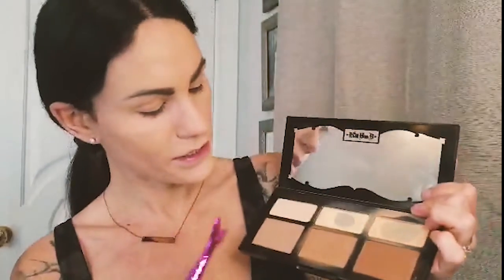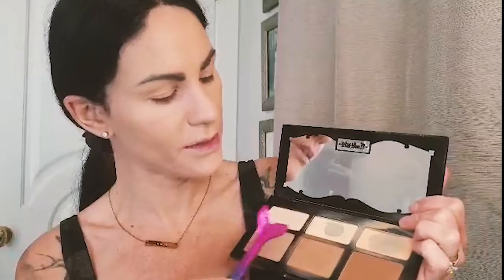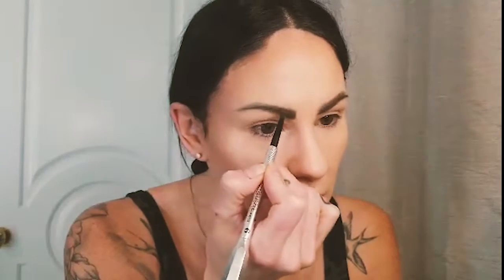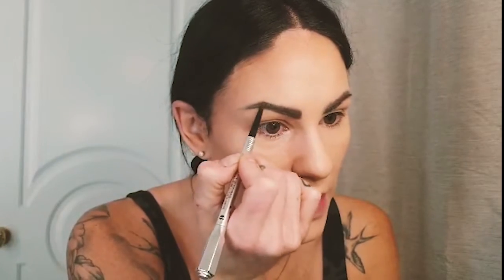IT Cosmetics Full Face! How I Cover My Acne, Sun Damage and Malasma!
Watch me do my makeup with my favs IT Cosmetics @itcosmetics Bye Bye Redness and CC+ Illumination Cream to really cover all my imperfections!

See links below to shop all the products I use in this video!
IT Cosmetics CC Foundation
IT Cosmetics Bye Bye Redness
Bite Beauty Matte Lip Crayon
HudaBeauty Setting Powder
Too Faced Matte Bronzer
Kat Von D Shade and Light Contour Palette
Benefit Brow Pencil
Tarte Brushes (Mine were limited edition, they have flamingos now!)
Kat Von D – Lock It Makeup Setting Spray

If you want to know what I was wearing, see links below#whatiwore